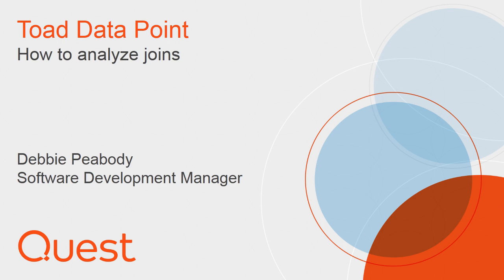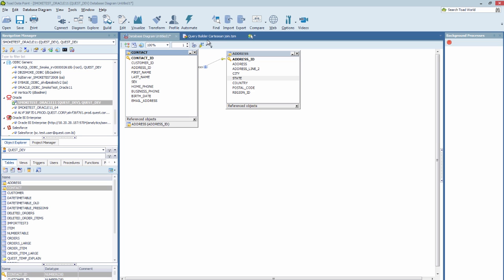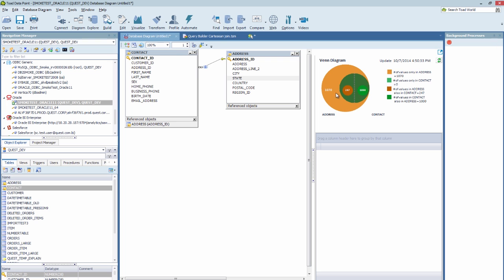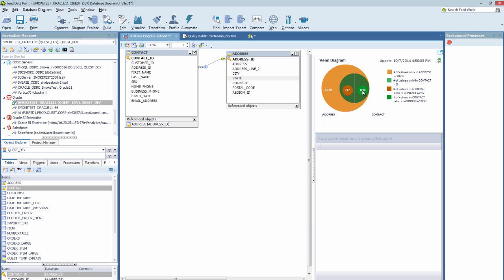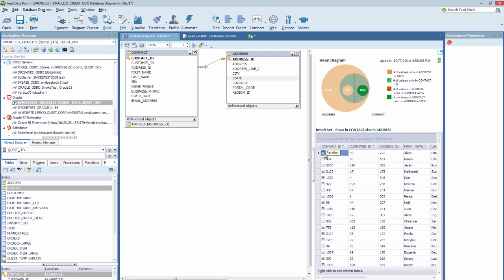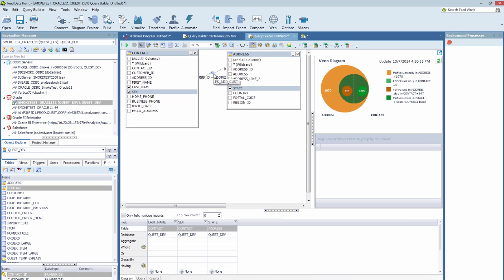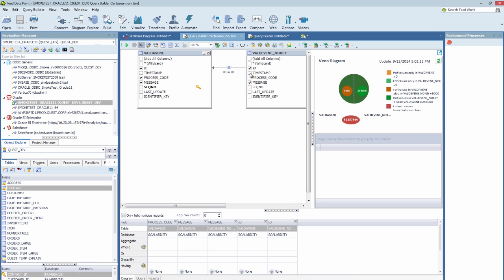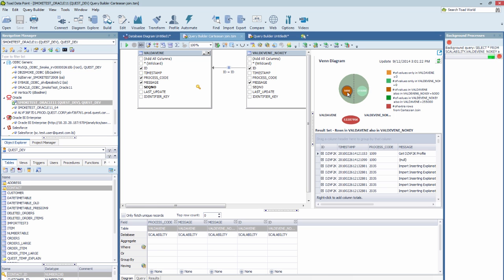How to analyze joins in Toad Data Point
This video shows how to analyze joins in Toad Data Point.